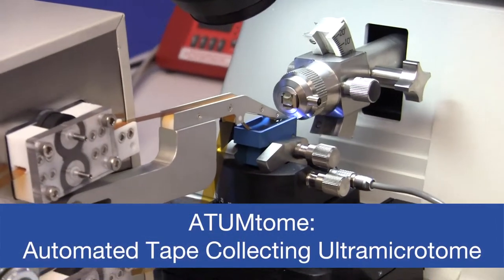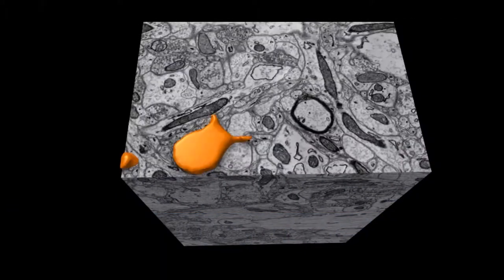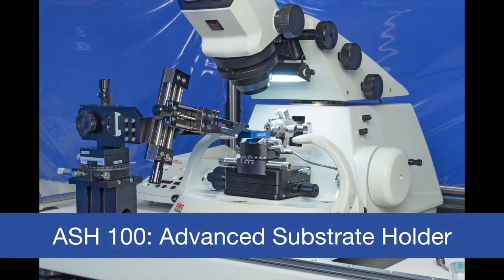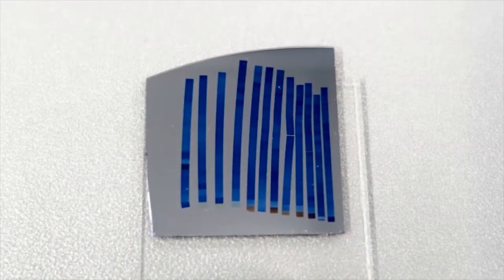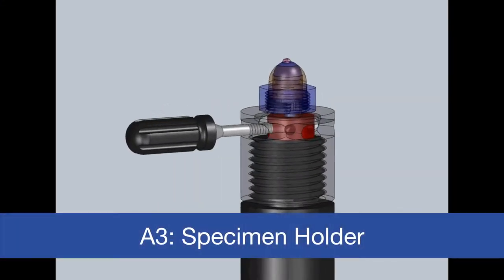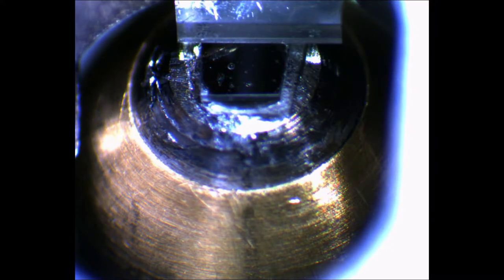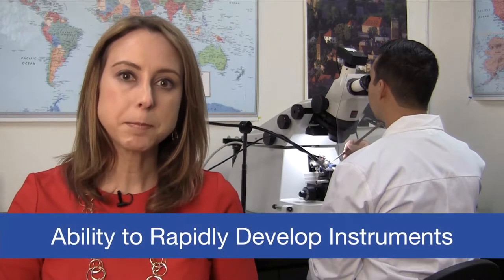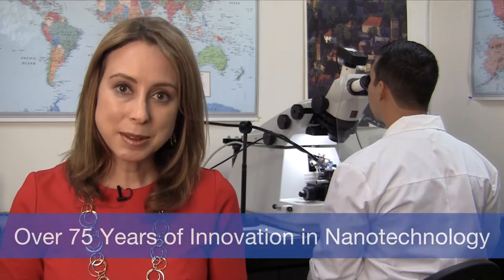RMC Boeckeler's Recently Developed Products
RMC Boeckelerl develops devices that meet the modern demands of laboratories, including those performing electron microscopy 3-D image reconstructions and correlative imaging.   Over the years, we have forged strong relationships with leading scientists around the world to create instruments for more effective, efficient, and productive workflows.